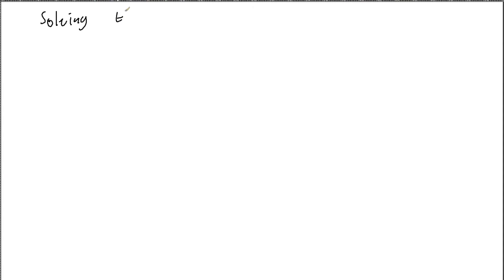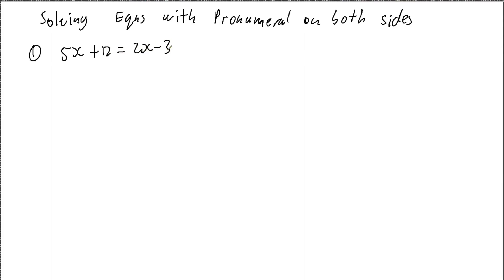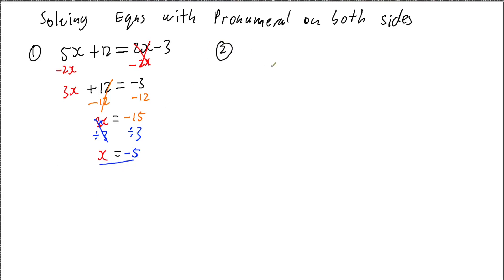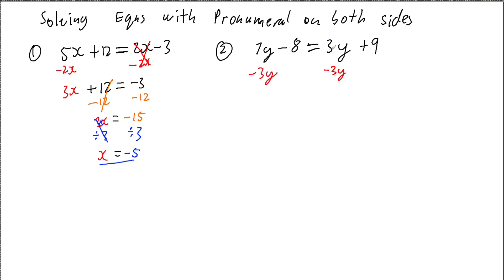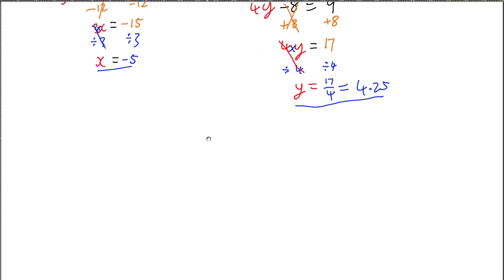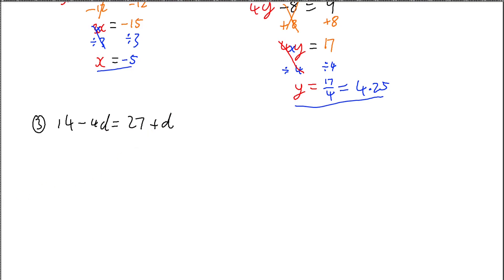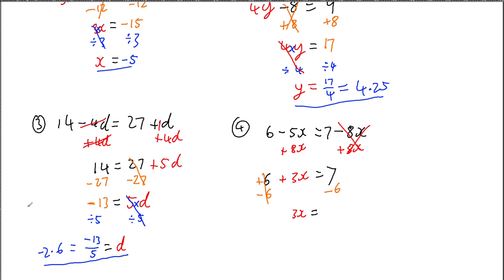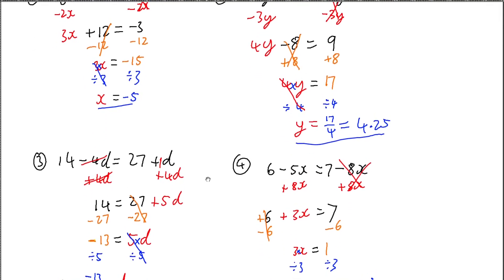Solving Equations with Pronumerals on Both Sides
This video covers some examples of solving equations where the pronumerals are on both sides of the equation.